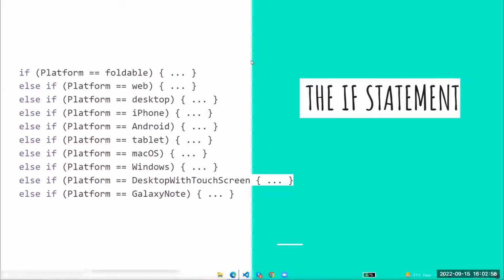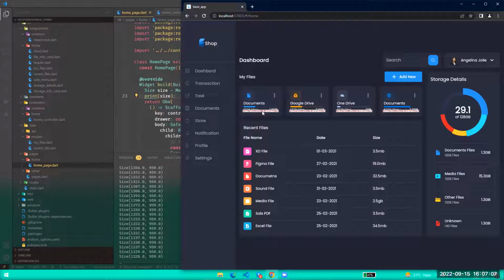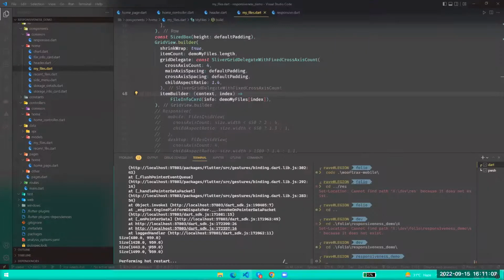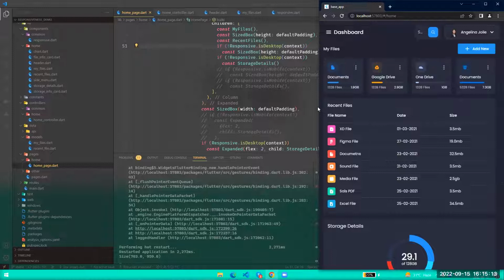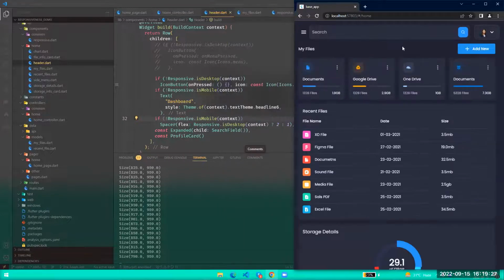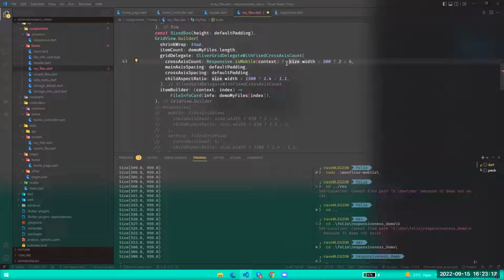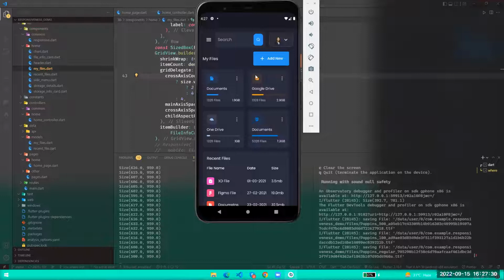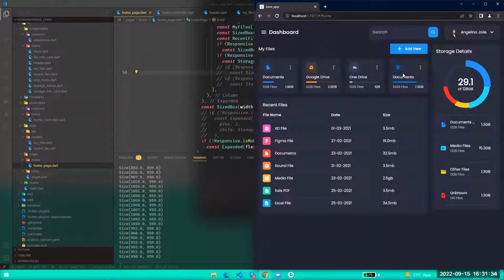Responsive Layouts in Flutter | Aneeb Asif | X Platform Engineering | Folio3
Responsive Layouts in Flutter
Presented by: Aneeb Asif
X-Platform Engineering Group
Folio3 Software